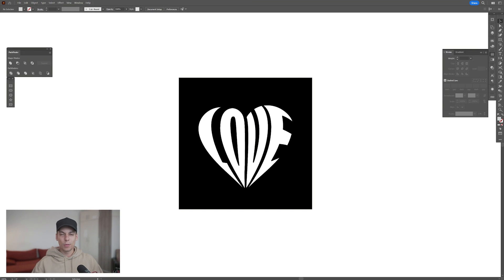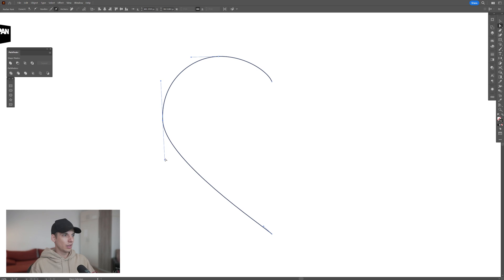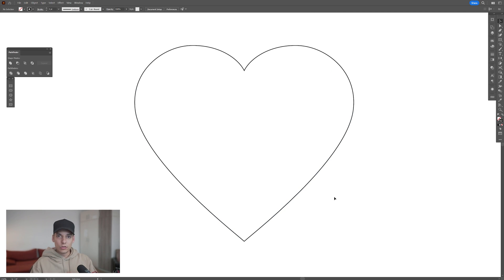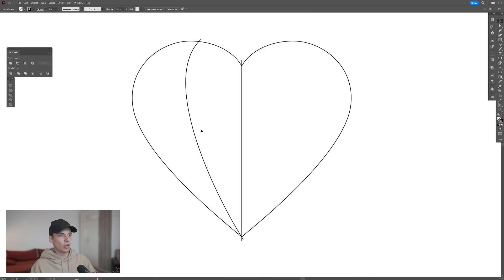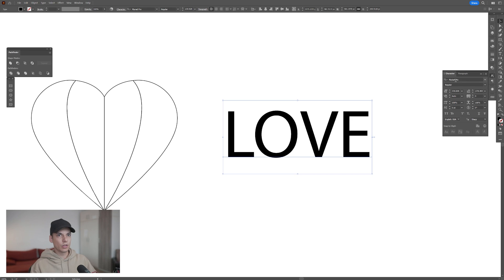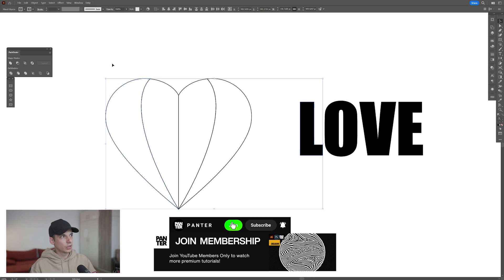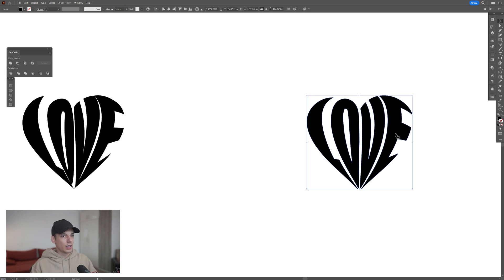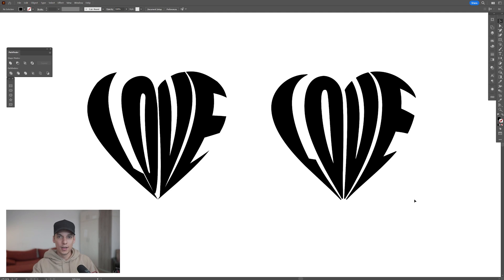How to Use Envelope Distort Tool in Illustrator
In this video we gonna work with the envelope distort in Illustrator and I'm going to use as a reference the heart shape that will be filled with a bold condense display font. Important note, this tool is not 100% effective and you might have difficulties using it, the heart is also stylized after it's being distorted.

0:00 Intro
0:11 Design the heart
0:52 Split the heart
1:36 Add text
1:54 Apply distortion
2:27 Stylization
3:03 Outro